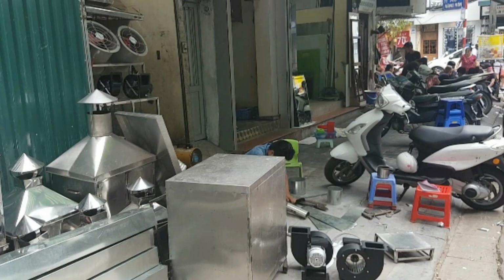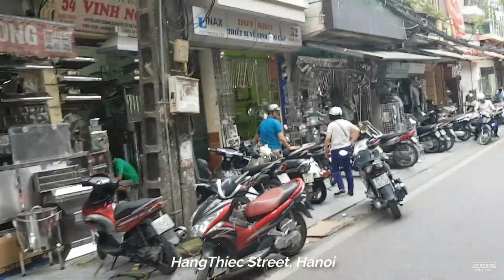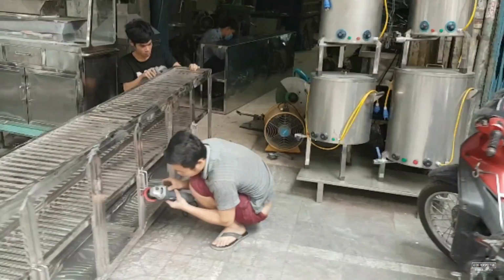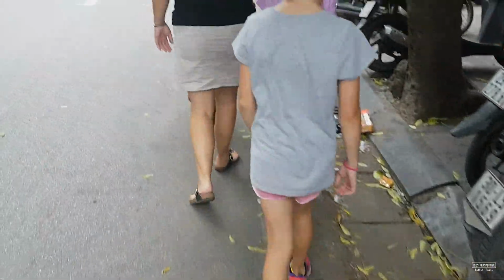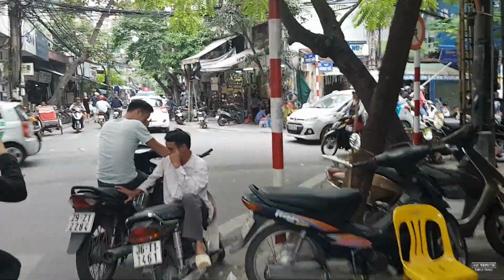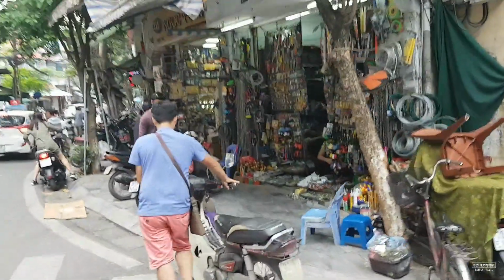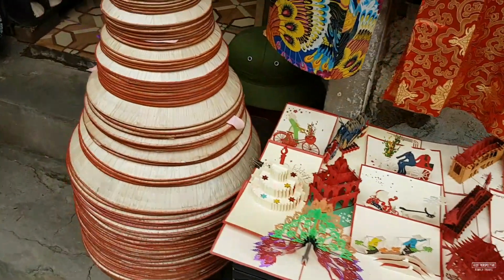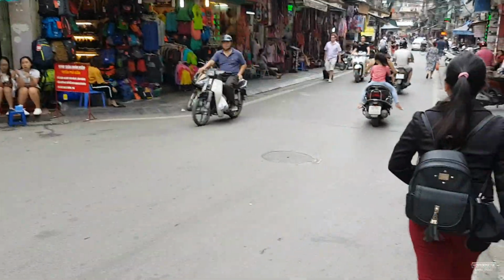Walking 'Metal Street' in Hanoi Old Quarter - Vietnam | Vietnam with Kids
One of the characteristics of Hanoi's Old Quarter are the streets dominated by one particular trade.  In this video we walk down 'metal street'  (Hang Thiec Street) and see all kinds of interesting things!

Family travel from a child's perspective.  Two young travellers share their thoughts and experiences as they travel the world.  It's a great adventure filled with unbelievable experiences!

For a discount on your first Airbnb rental use this

Intro / Exit Music:
You - Axol x Alex Skrindo